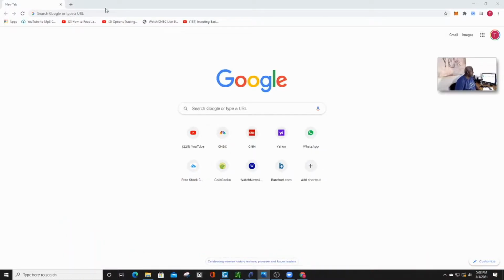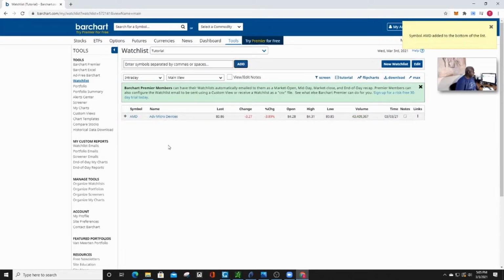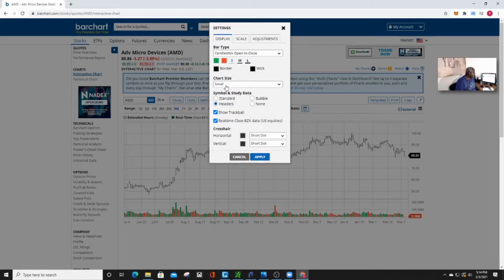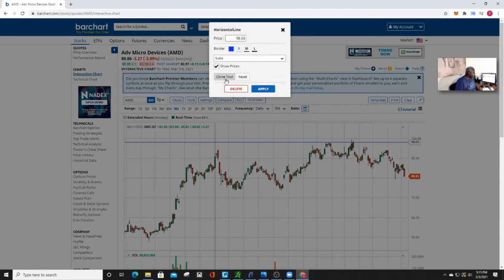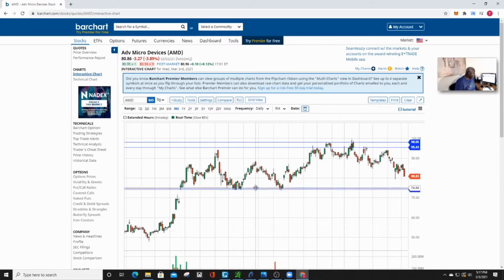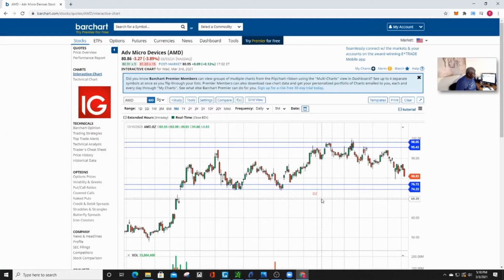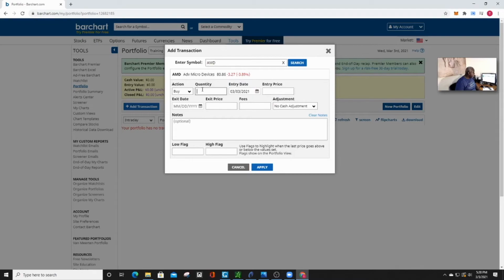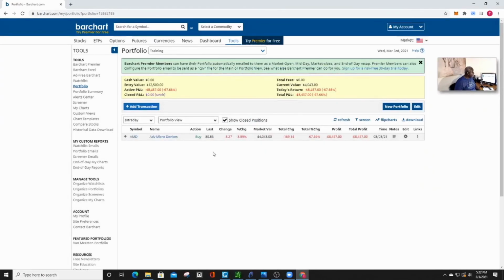Barchart.com | A Simple Review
This video is intended for PeteandPete Investors Online Community and specifically for Stocks Trading Course on Class Reviews. We make no promises or guarantees of earnings. PeteandPete Investors is not a broker/dealer, not a Certified Financial Planner and not a Registered Investment Advisor. Enjoy the session!